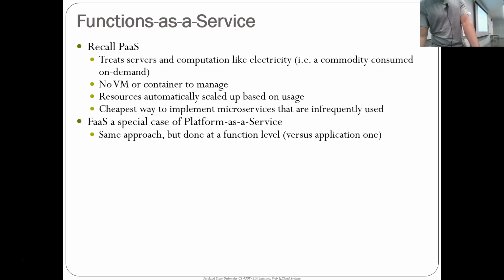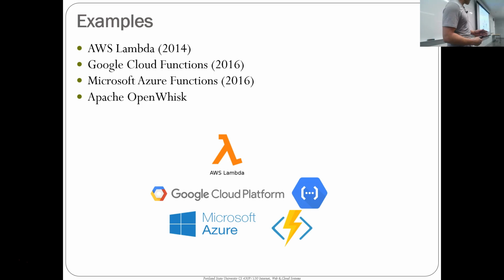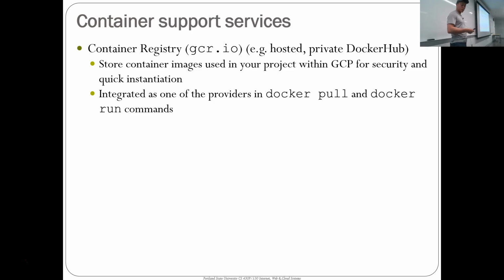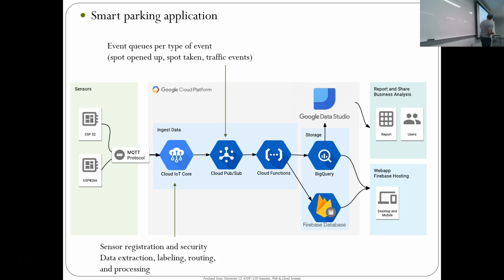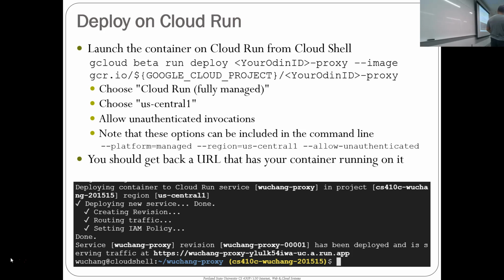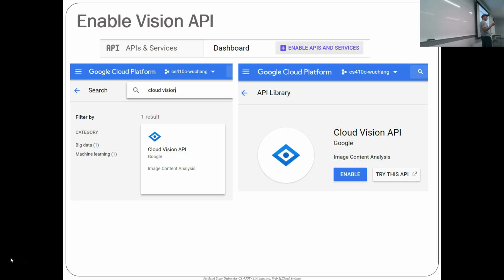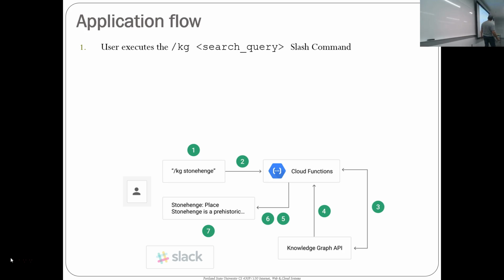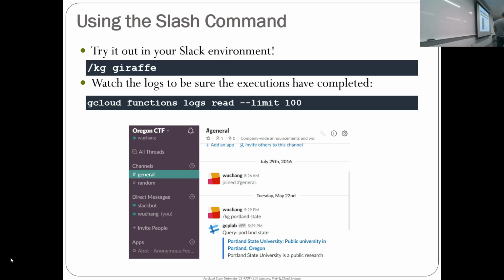2019Fall CS410 03f FaaS CaaS Messaging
FaaS CaaS (Serverless Functions and Containers)
Fall 2019